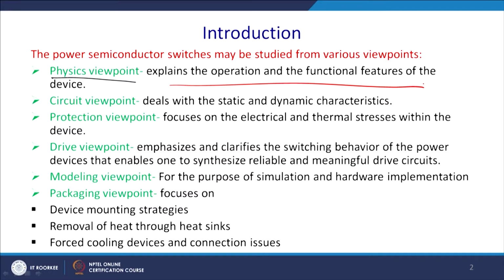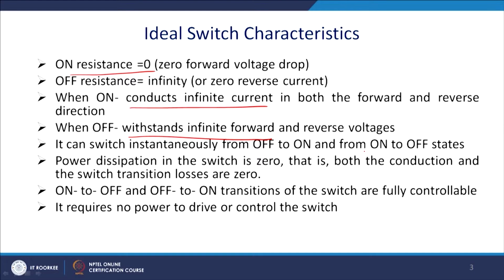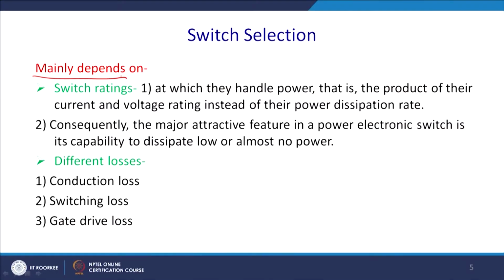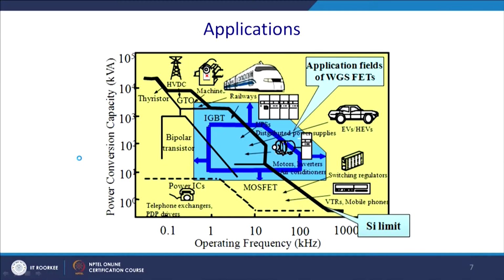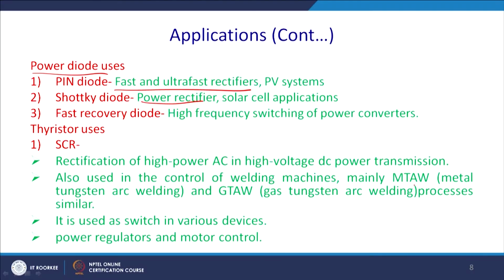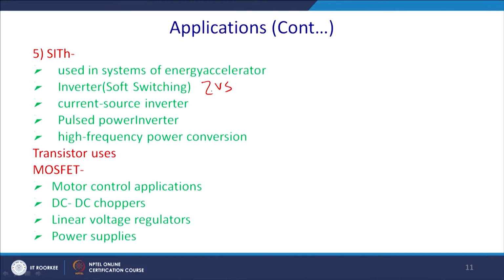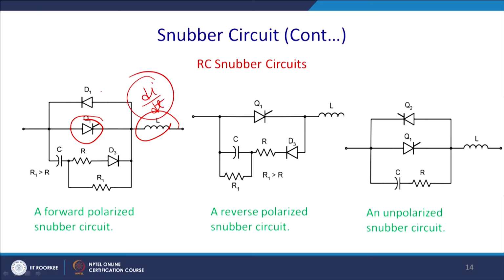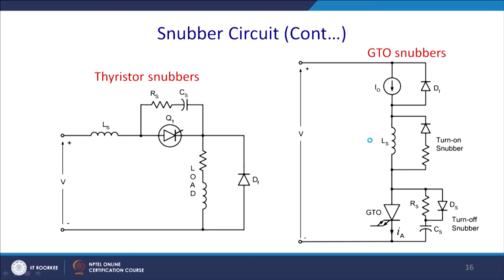Application and Analysis of Switches I